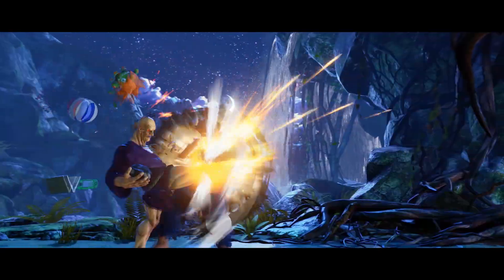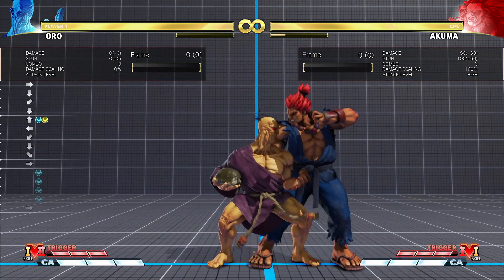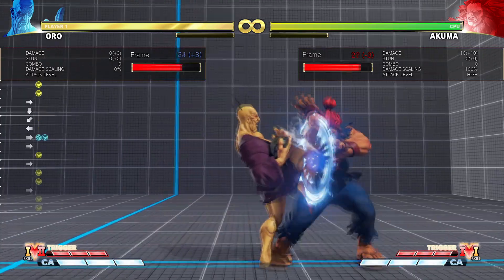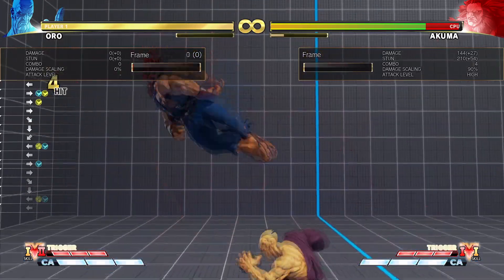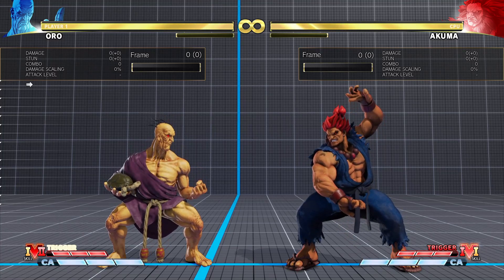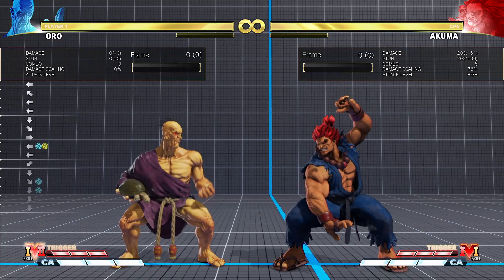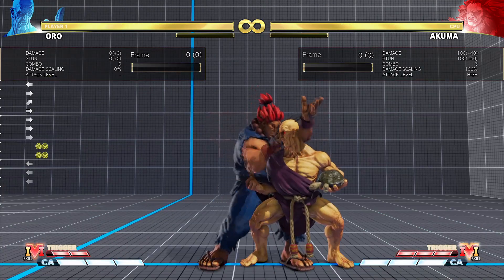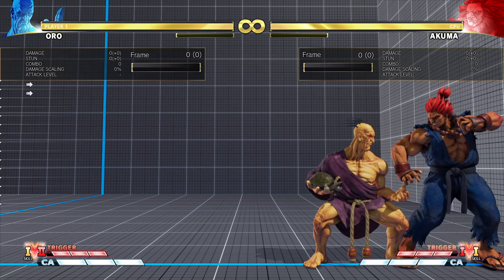Rank up FAST with ORO...